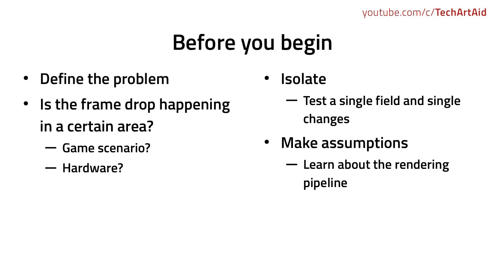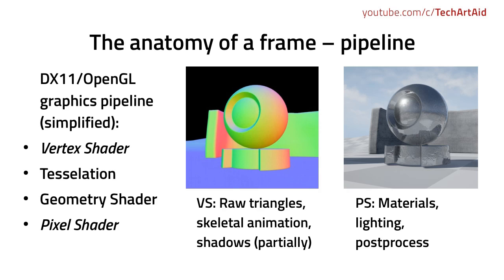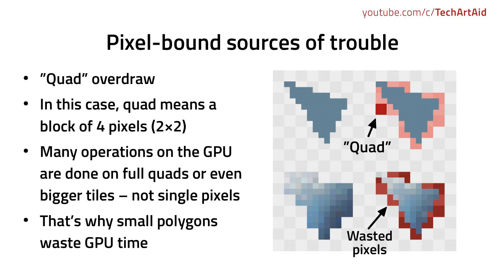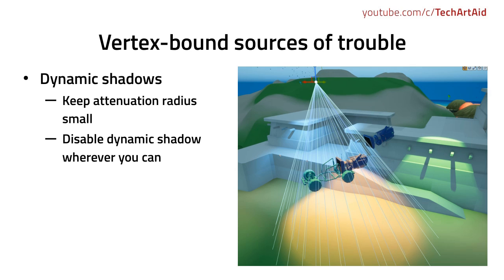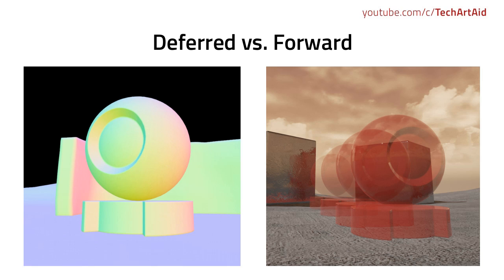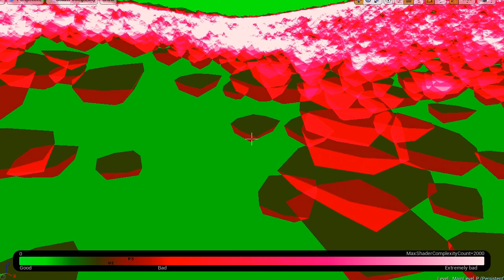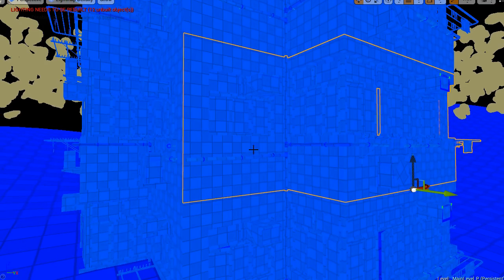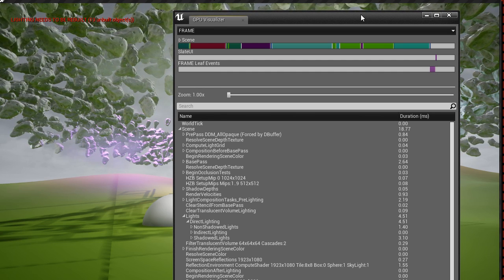UE4 Graphics Profiling: Pipeline and Bottlenecks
Learn about the pipeline in modern desktop GPUs and how it affects your game content's performance.

Vertex, pixel and memory-related sources of trouble are explained. Optimization viewmodes are shown, as a tool for early detection of bottlenecks.

Chapters:
00:00 Introduction
01:35 Anatomy of a frame. 'Stat unit' command
03:06 Types of shaders
03:55 Draw calls
04:45 Pixel-bound problems. Translucency
06:44 Quad overdraw
08:15 Vertex-bound problems
09:45 Memory-related problems
12:18 Deferred vs. Forward rendering
14:00 Optimization Viewmodes
20:29 Texture statistics

Thanks to early reviewers: Mikołaj Fabjański and Ch Hope.

Links and sources:
[1] "A trip through the Graphics Pipeline 2011" (amazing in-depth series about pipeline)
[2] "GPU Gems 3 - Deferred Shading in Tabula Rasa" (deferred theory)